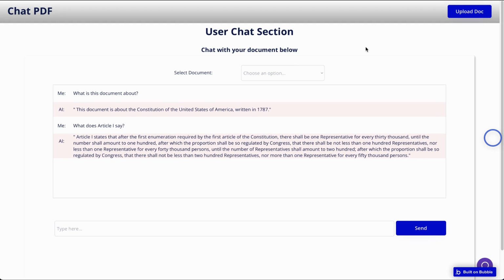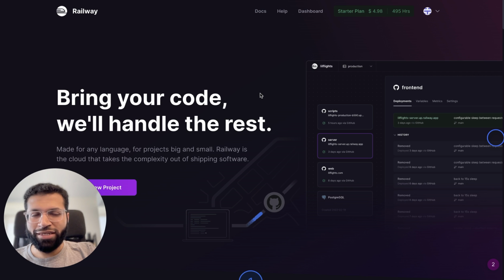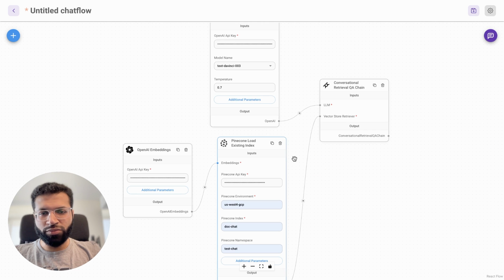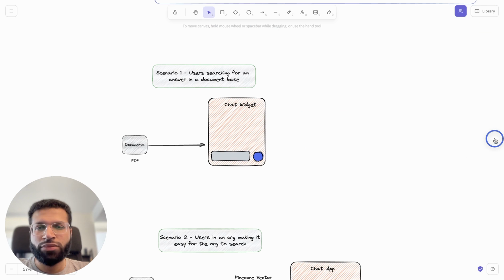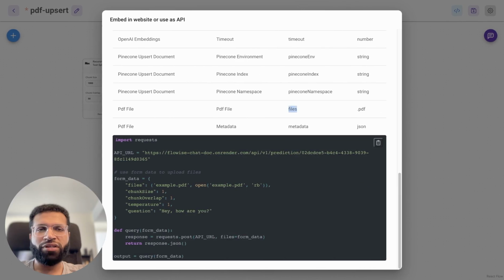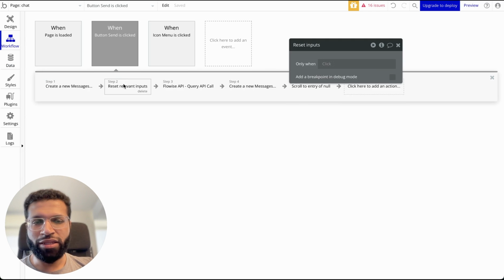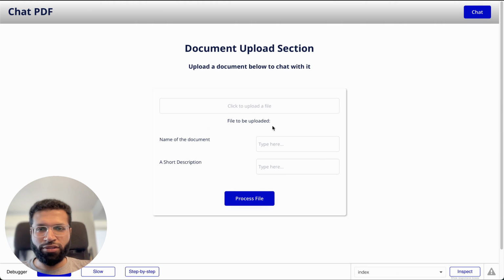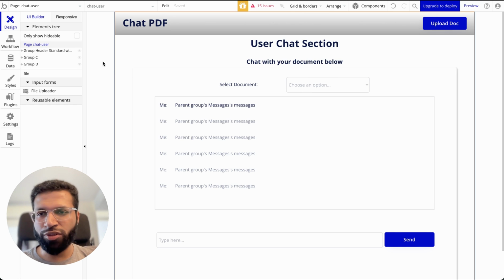Build a No-Code Chat-with-PDF LangChain app using Flowise and Bubble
Exciting news! We're launching a comprehensive course that provides a step-by-step walkthrough of Bubble, LangChain, Flowise, and LangFlow. Join us to learn how to build multiple consumer-ready AI apps! Limited spots for early bird pricing

Don't know how to code and want to make LangChain apps? We've got you covered! In this tutorial, we'll show you how to create a dynamic chat app where users can upload documents, filter searches, and ask questions directly within their files. Learn how to embed a chatbot, add a chat widget to any website, and explore various scenarios to build your chat application. Start building your own LangChain app today!

If you know of businesses or organizations looking to build a chat-with-document app, please feel free to let them know about Menlo Park Lab. We would love to help them out.

Render is a temporary solution to host Flowise until the cloud version of Flowise is made available officially. Render paid instance type is different than the paid team plans. For paid instances, you are only charged for the time you use them. And for flowise installation, we will use a paid instance "starter" which is, as of this video, $7 per month.

To update Flowise installation with the latest release:
Caution - All previously saved flows will be deleted on render, please download them to your computer first.
Please go to GitHub, then select the Flowise repo listed under your account, then click the “sync fork” option, and then “Update branch”.
Once GitHub step above is completed, go to Render account and select your app, then click the "Manual Deploy" option and then "Deploy latest commit". This should update the Flowise app for you. In case deployment gives an error, click "Manual Deploy" and then "Clear build cache & deploy" option.